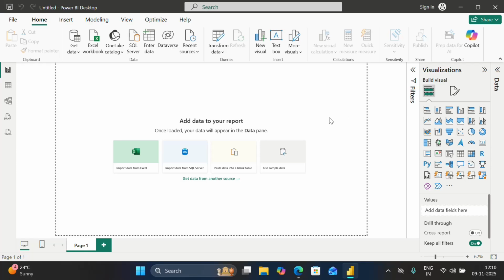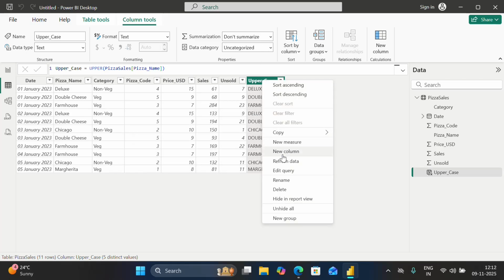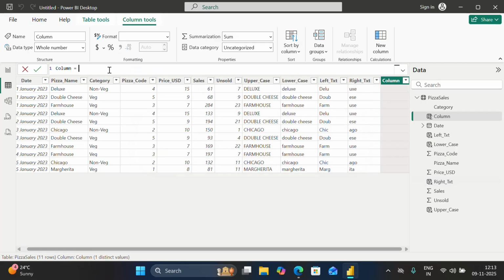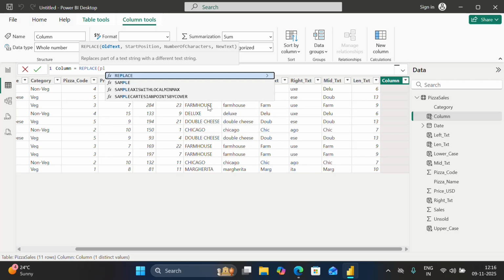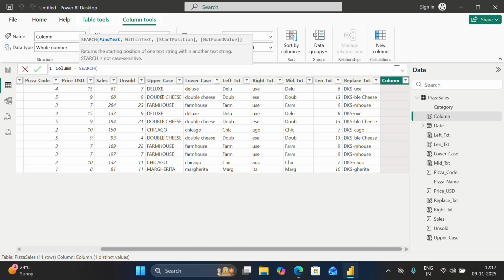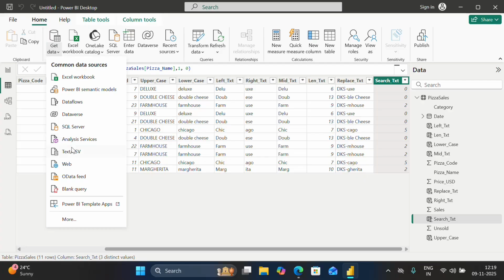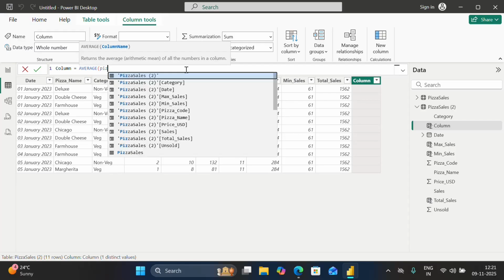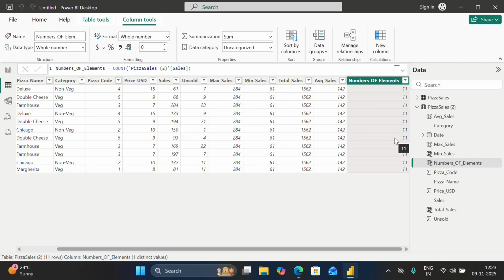Text and Aggregate Functions in DAX (Power BI)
In this session, we will explore Text and Aggregate functions in DAX, which are essential for data transformation and summarization in Power BI.

Text Functions help in manipulating string values — such as CONCATENATE, LEFT, RIGHT, LEN, SEARCH, and FORMAT — to clean and organize textual data.

Aggregate Functions like SUM, AVERAGE, COUNT, MIN, and MAX are used to perform calculations on numeric columns to get insights and summaries.